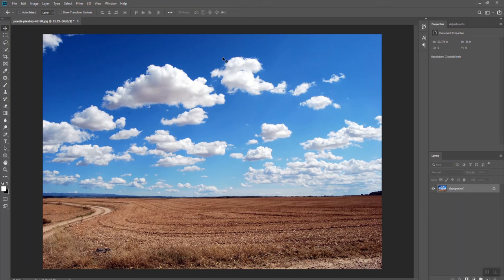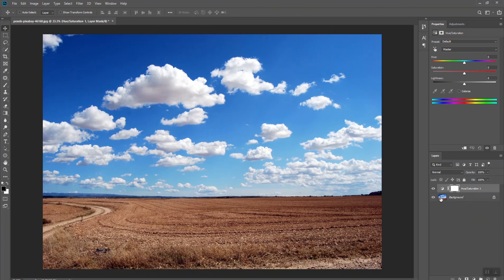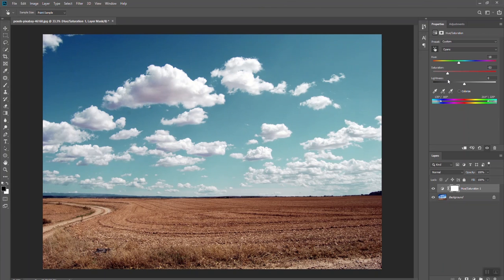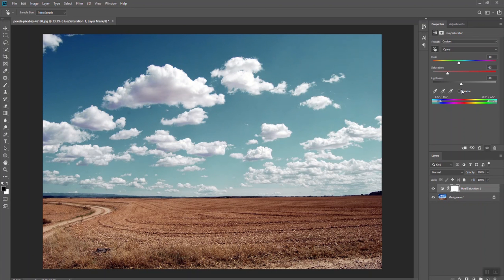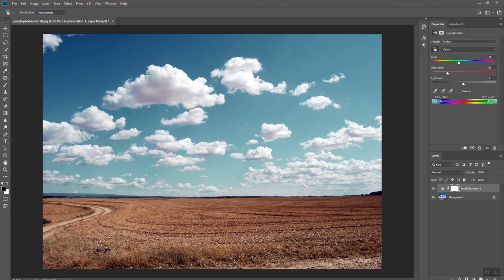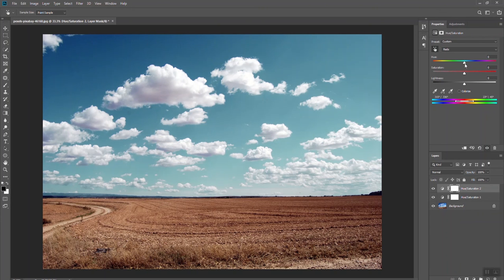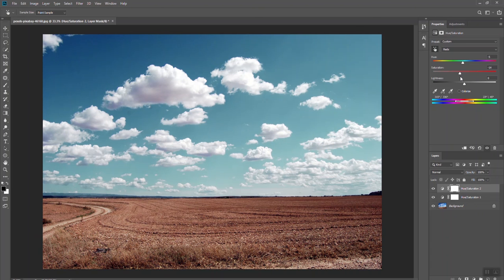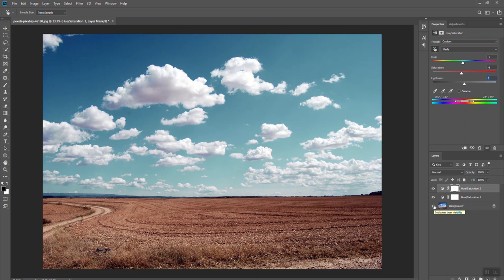How to color grade like teal & orange in 3 minutes photoshop tutorials | Photoshop Picks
Welcome to my color grading video tutorial in this video you will learn how to easily color grade and give a the teal and orange look to your images just in three minutes .